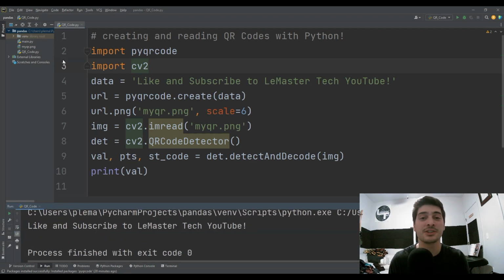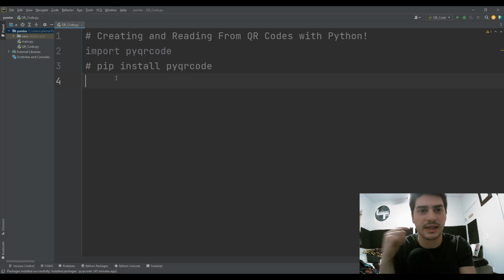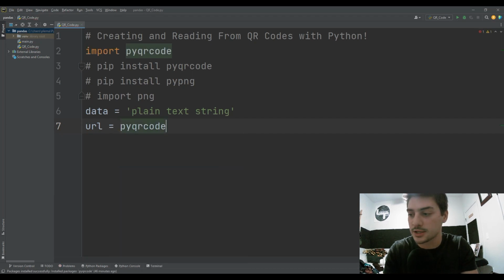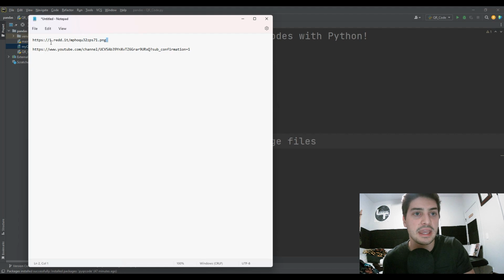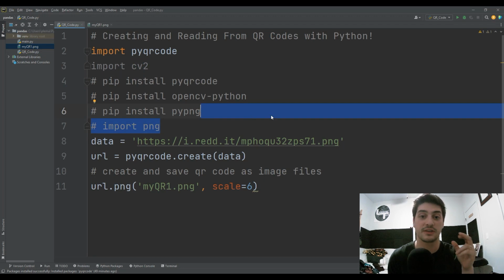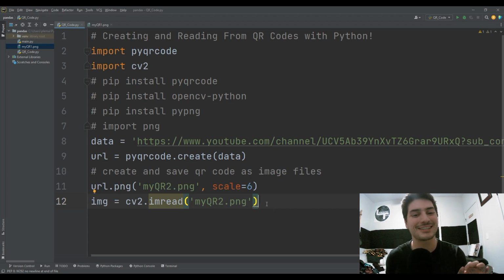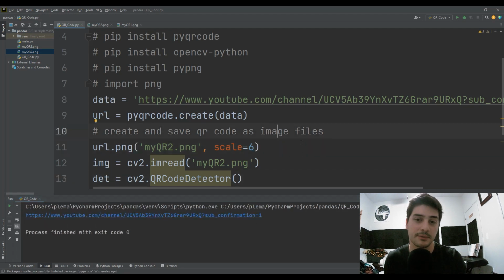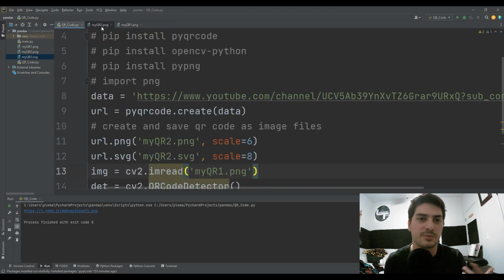How to Make and Read From QR Codes with Python! OpenCV and PyQRCode Tutorial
In this video we cover how to generate QR code images for any string of text or URL from the internet you want! This code requires the simple and easy to use PyQRCode module, and a few straightforward commands to convert any website to a png image file of a desired QR code.

We then show how to use the OpenCV python module (cv2) to open an image file, detect a QR code, and then translate the QR code back into a string of text that can be used in your program!

This code is very simple and easy to use, but so powerful for creating a universally recognizable and immediately scannable image!

TIMESTAMPS:
00:00 Intro And Setup
02:01 Create QR Codes in Python using PyQRCode Module
04:37 Read QR Codes from Images in Python using OpenCV Module
08:07 Outro, Extras and Discussion